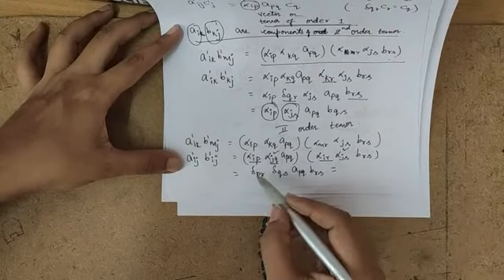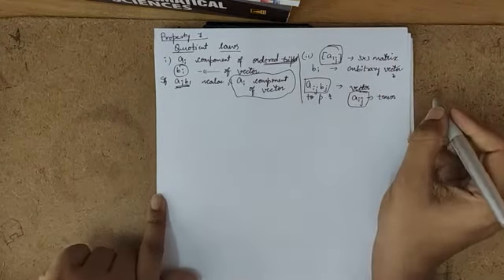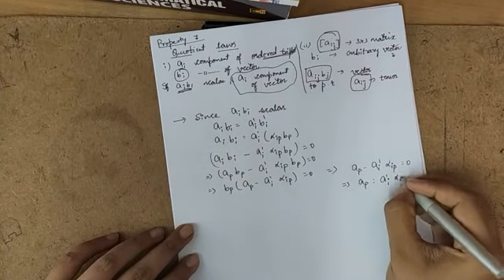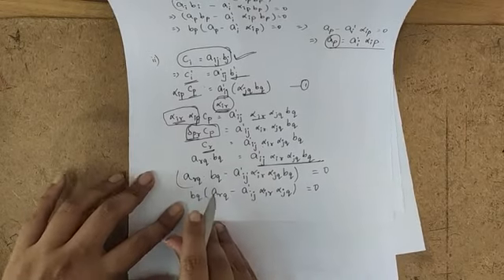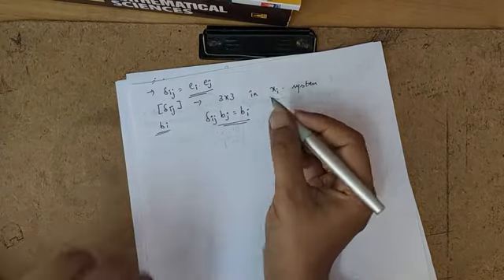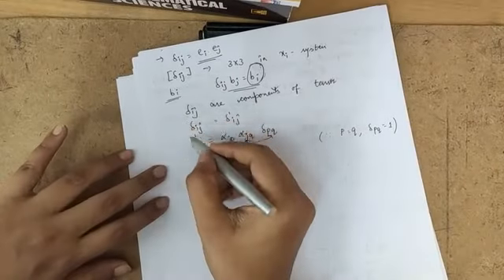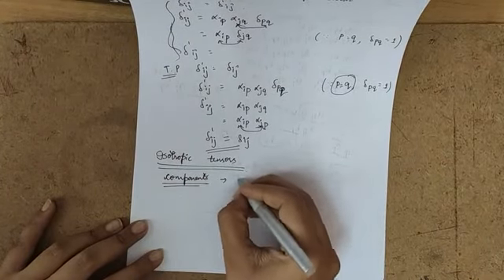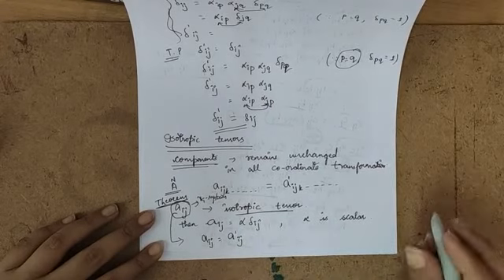Basic properties of tensors(2)